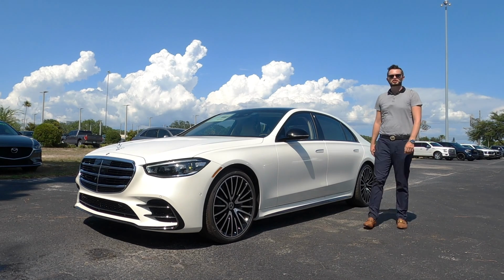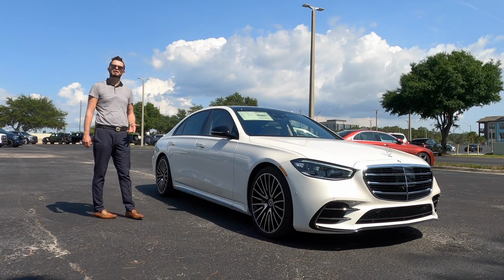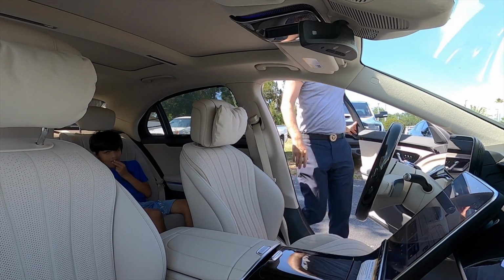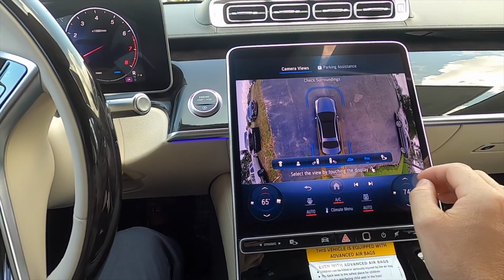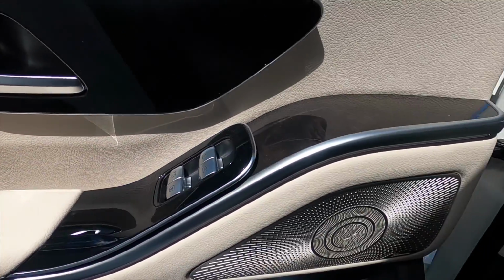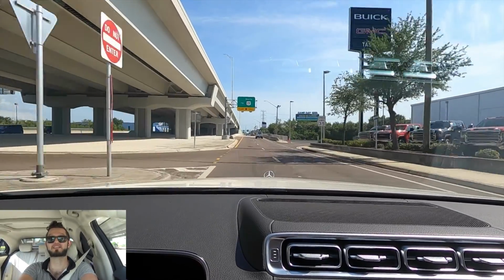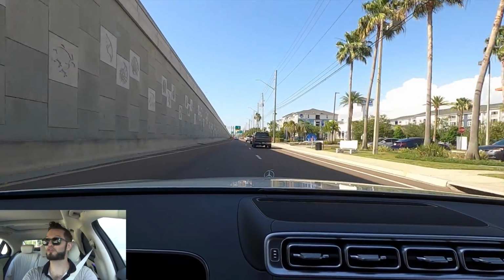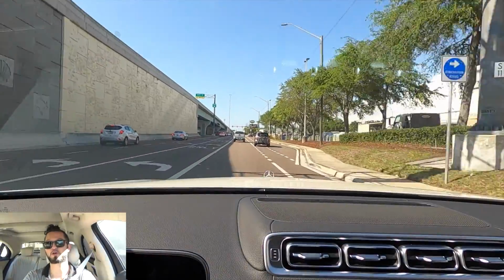2023 Mercedes-Benz S500 4Matic :Full Specs & Test Drive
In this full review I will explain all the specs of the MercedesBenz S500 then take it for a test drive. The S500 get the inline 6 cylinder turbocharged engine with over 400 horsepower and a eq boost which is a starter generator but they still have quirks which will bring me to my pros and cons.